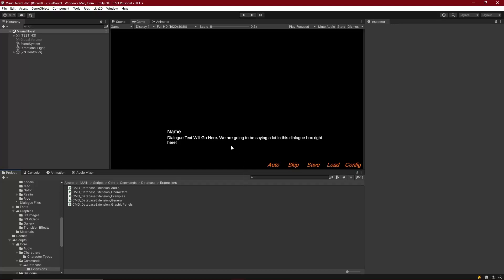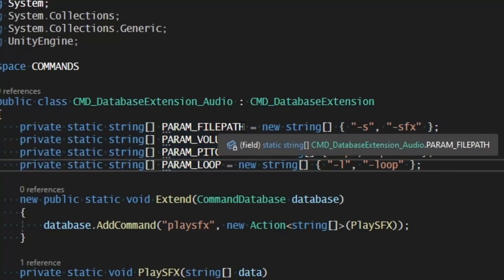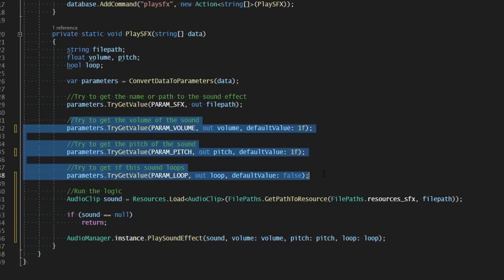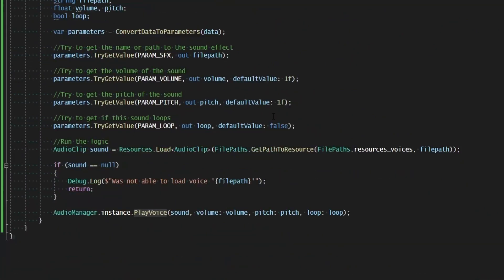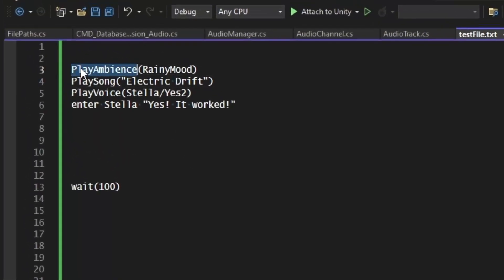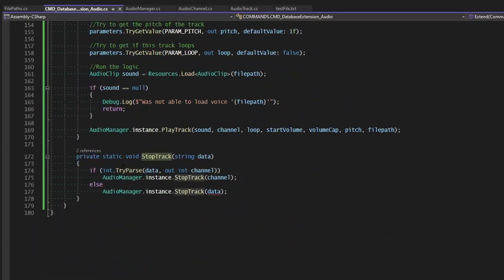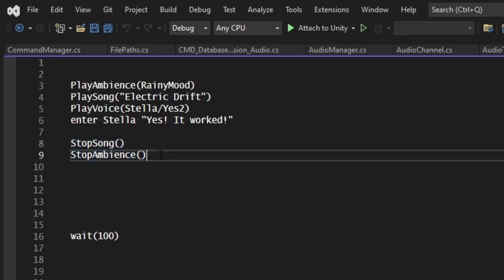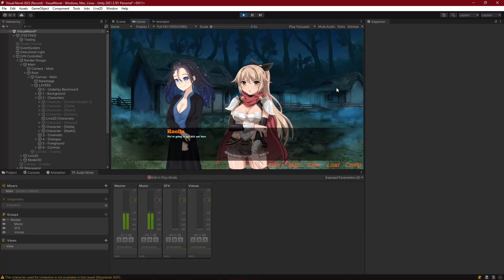Make a Visual Novel in Unity 2023 - Episode 15 (part6) Audio Commands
Now let's integrate all of our audio logic into our dialogue files with audio commands!

Links:
 - Audio Import Settings Tutorial

Other Links:
 - Discord Server